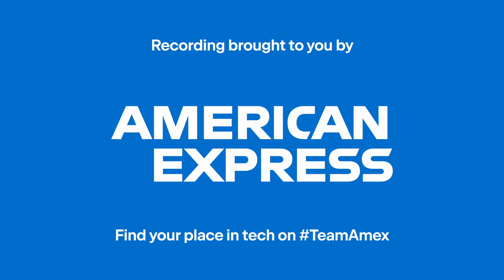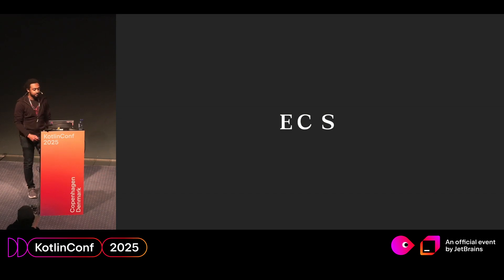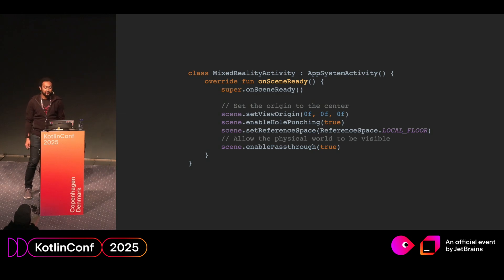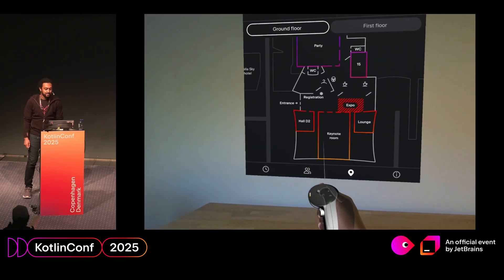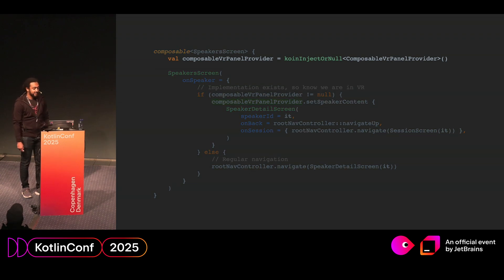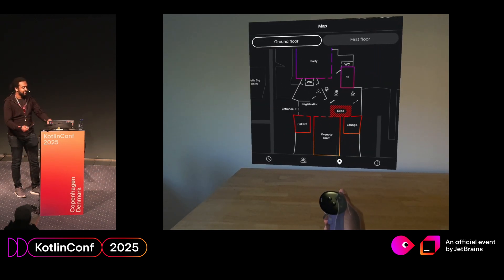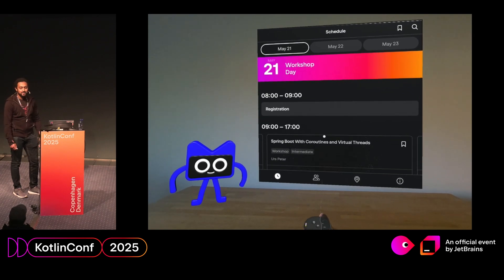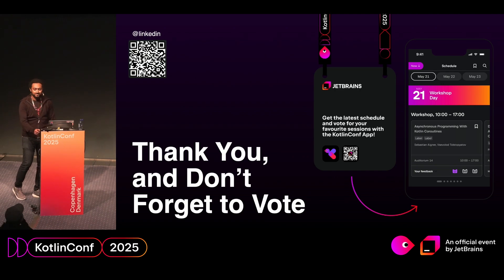Building immersive VR apps for Meta Quest with Jetpack Compose | Samuel Gebre Yohannes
Virtual Reality (VR) is rapidly becoming the future of interactions and immersive experiences, transforming how we engage with apps and content. As VR technology continues to evolve and become mainstream, devices like the Meta Quest offer powerful opportunities for creating highly immersive and interactive experiences.

In this talk, we will explore how to leverage Jetpack Compose to build VR applications for the Meta Quest.

We will dive into the unique challenges of VR development, such as spatial UI design, handling new input methods for seamless experiences. A key focus of this session will be on converting existing Android apps into immersive VR apps, demonstrating how to adapt traditional 2D UIs into spatially aware interfaces suitable for VR environments.

As a bonus, we will take a brief tour of how to integrate 3D objects and scenes seamlessly in the VR experiences. You will learn how to combine both UI elements and 3D content further enhancing immersion and interaction.

By the end of the session, you will be equipped with practical knowledge you can use to create or adapt your existing apps into VR for the Meta Quest with Jetpack Compose along with practical tips and best practices for immersive experiences.